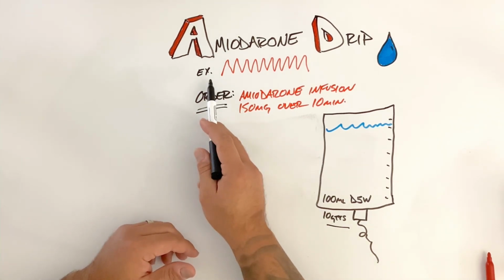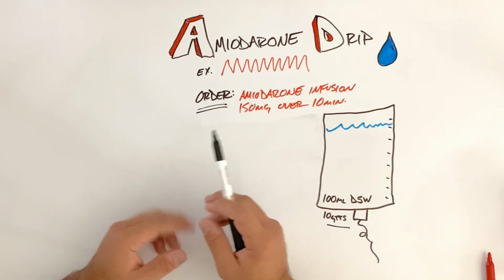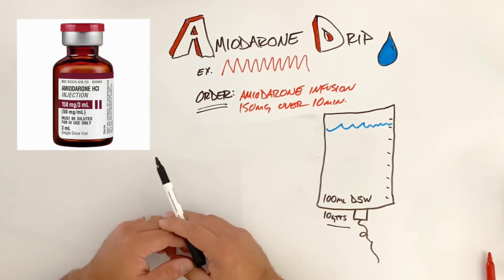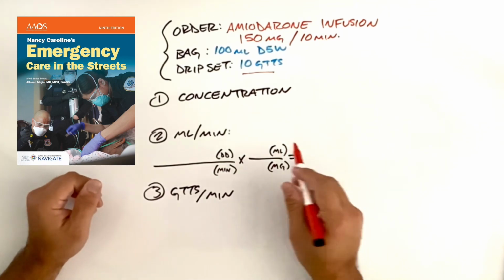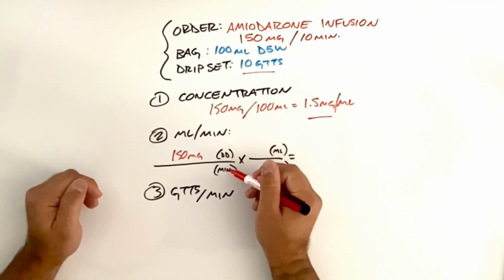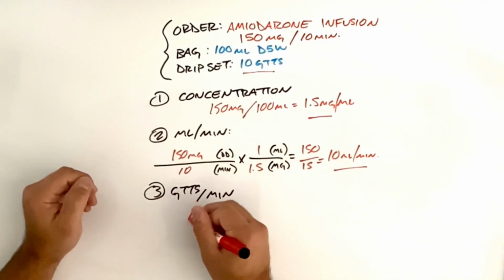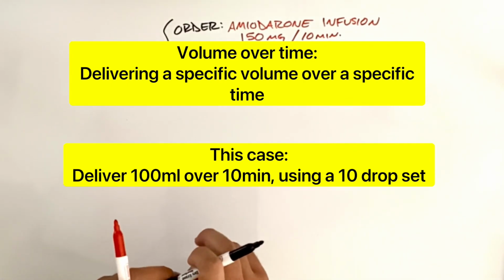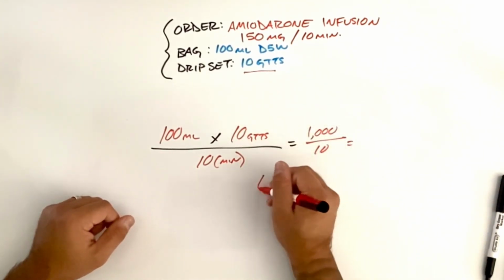Amiodarone Drip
Discussing how to mix and deliver an amiodarone infusion to a patient, including med equations ￼